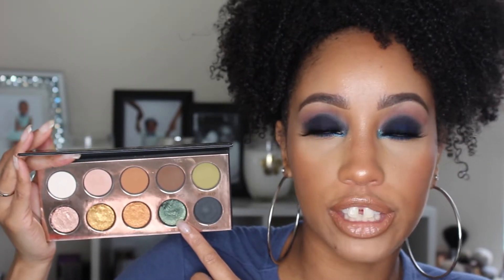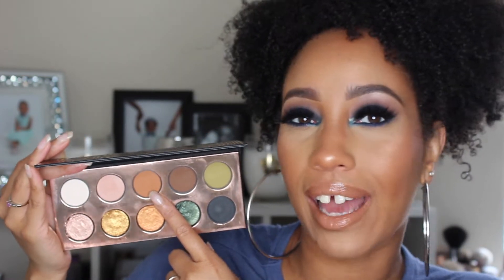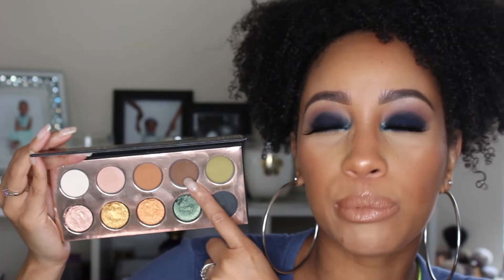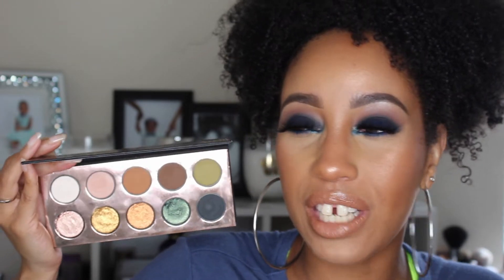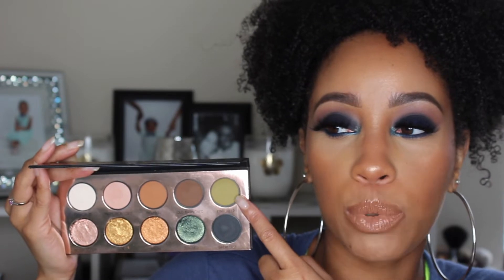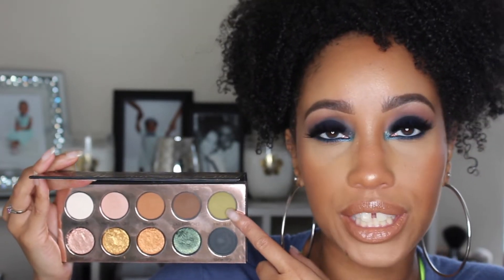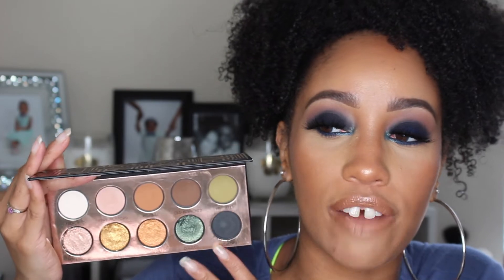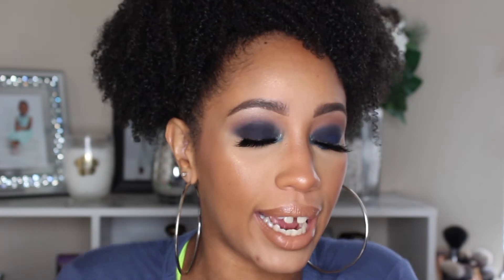LA Splash Golden Gatsby Review.... Save your coin!!!!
Hey Loves!! What’s Good? Today’s video is all about the new Golden Gatsby Palette from LA Splash Cosmetics. (I know I'm a little late lol)... I did also do a video using this palette per usual that will be out soon, and I shall link that as well. However, I am going to give you my honest thoughts on this palette…. Be warned..not triggered (if you like this palette)!

BTW
Like Because you do…
Comment because you can…

What she wore:
Kat Von D Brow Struck Powder in Dark Brown
Dominique Cosmetics Berries and Cream Palette
Alamar Cosmetics Reina Del Caribe Volume 1 Palette
Milk Makeup Longwear Gel liner in Biz
Benefit BadGal Bang Mascara
Cakeface Beauty X Kim Thai Lion Hearted Lashes
Kat Von D Lock-It Powder Foundation in Tan Deep 180
Colourpop No Filter Concealer in Deep Dark 54
Flower Beauty Blush Bomb in Cinnamon
Colourpop Super Shock Cheek in Bronze Me
Colourpop Super Shock Cheek in Cruel Intentions
Smashbox Studio Skin 24hr WaterProof Concealer in Medium
Colourpop Pressed Powder Highlight in Bae Area
Colourpop All Star Face Setting Spray
Mac Cosmetics Cork Lip Liner
Colourpop Creme Lipstick in Butter

Thanks Again for watching! See you soon!